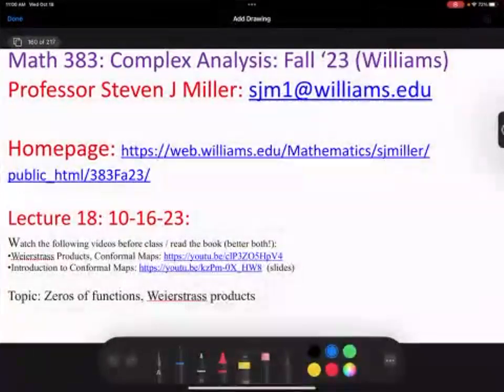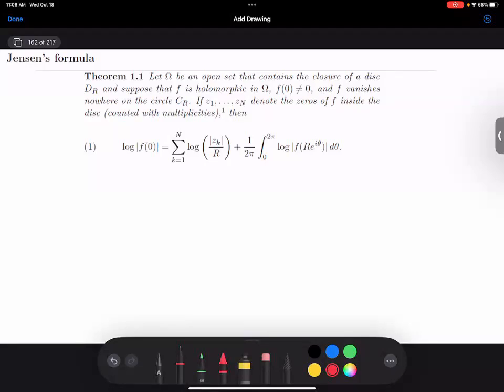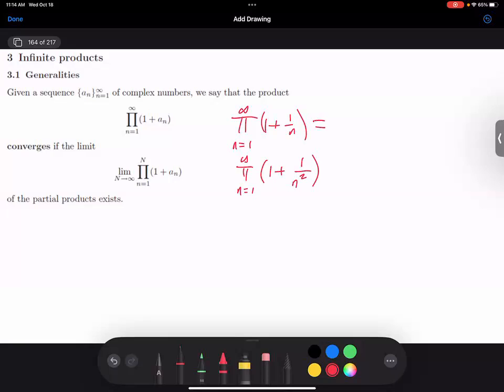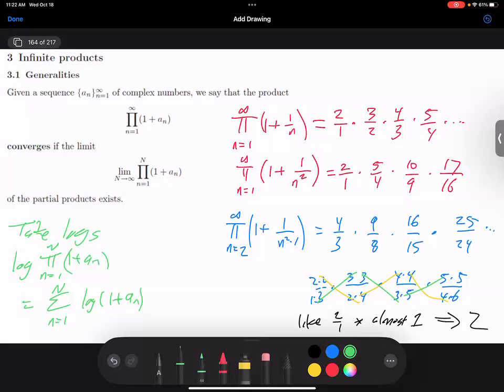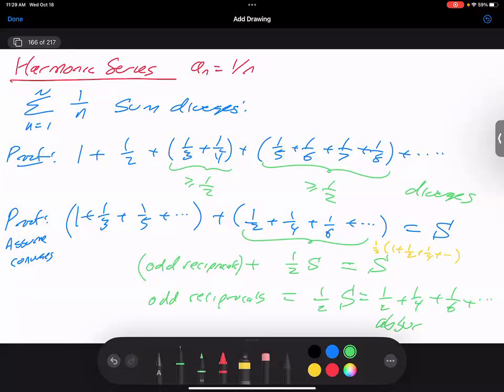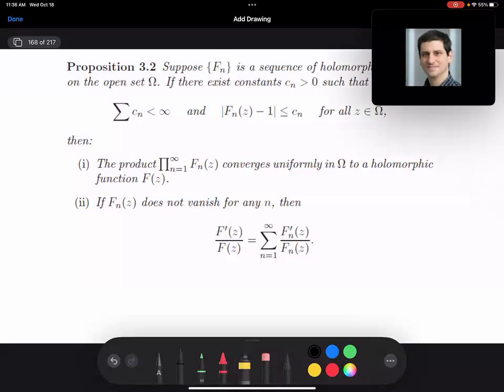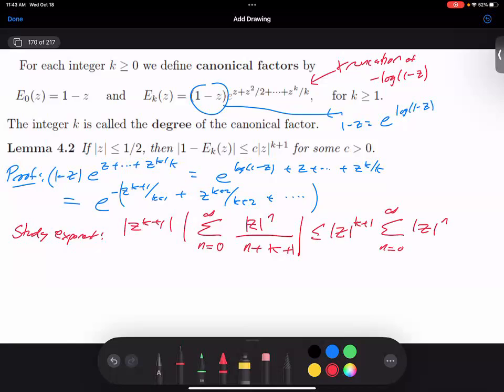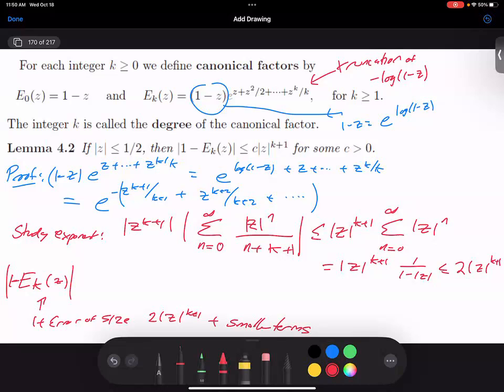Math383Fa23 Lec18 InfiniteProductsI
Math 383: Complex Analysis: Steven Miller: Williams College: Fall 2023: Lecture 18: 10-18-23 : Zeros of Polynomials, Weierstrass Products